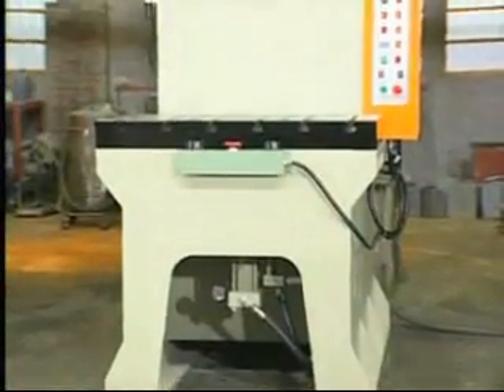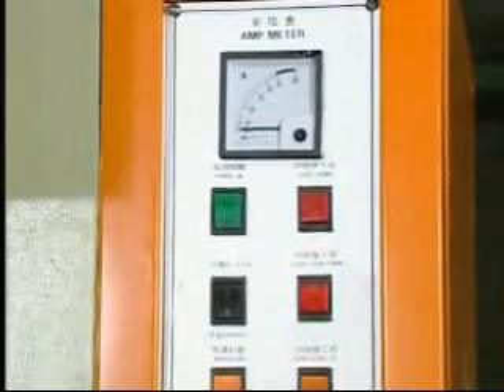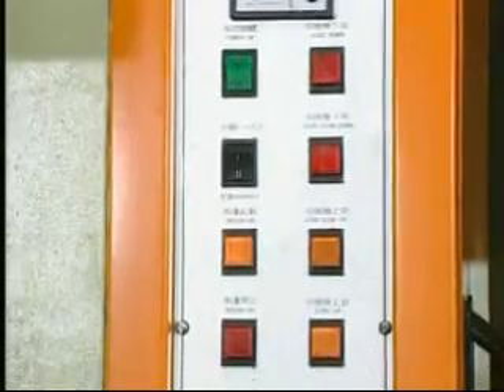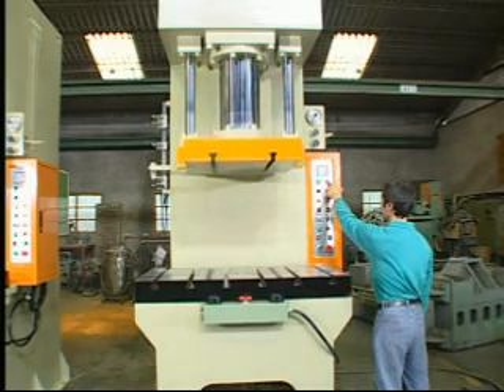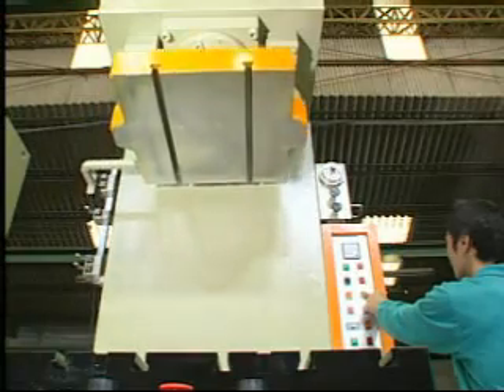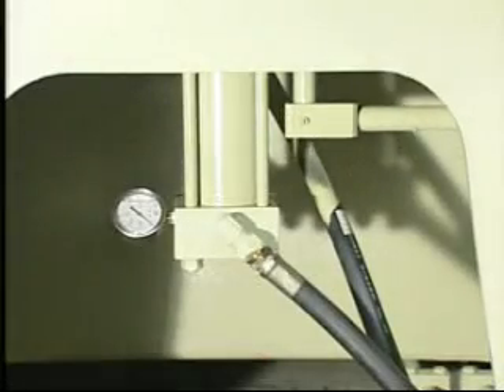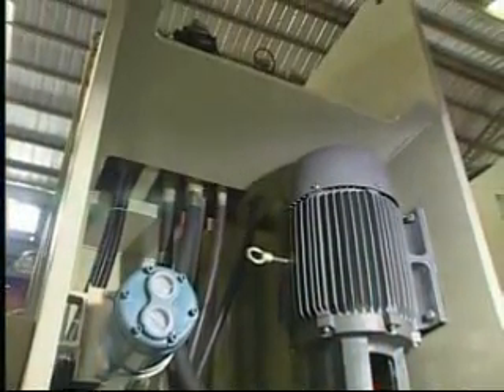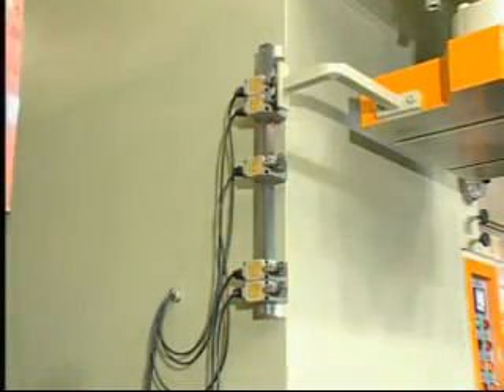ISC C-Frame Type Hydraulic Press